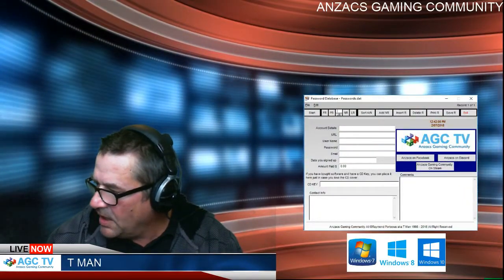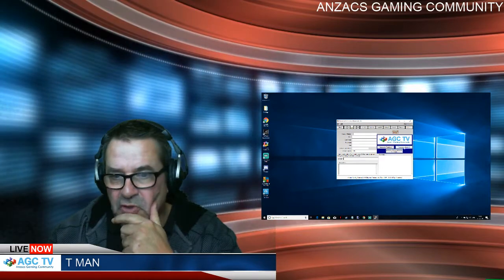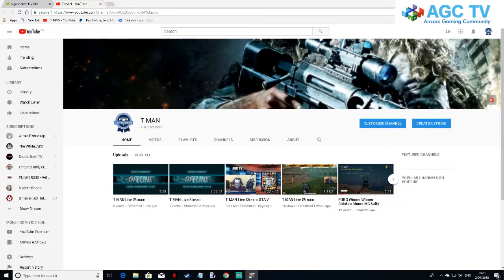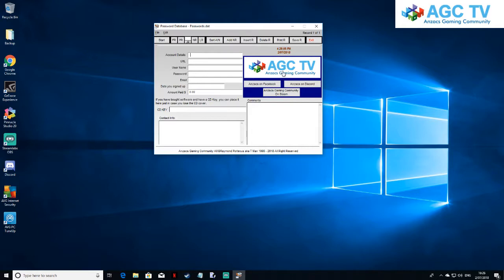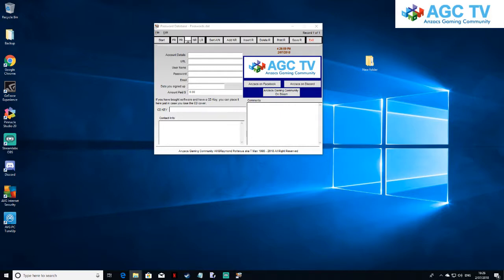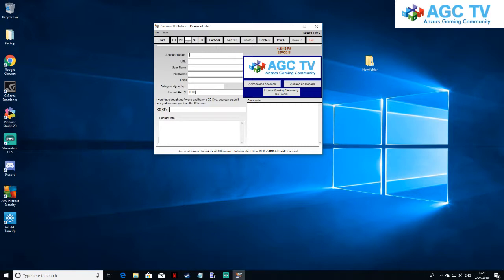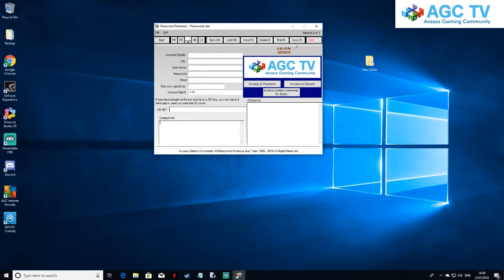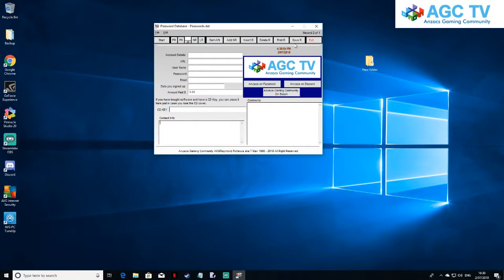T Man's Password Database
Hi all
This video is info on my free software Password Database, it free to all, give it to your mates etc. The video shows you how to get it and use it. The software is Windows based only
Best Wishes all